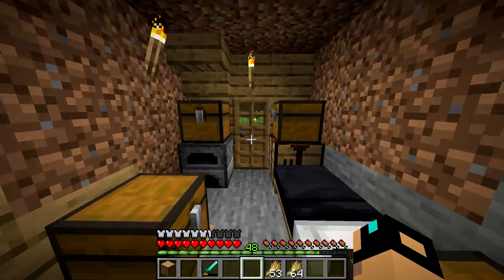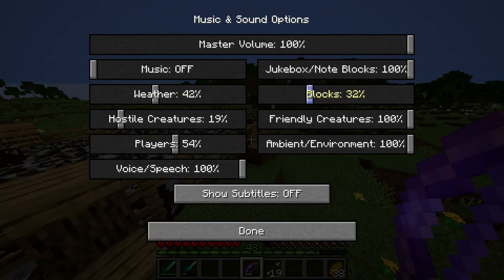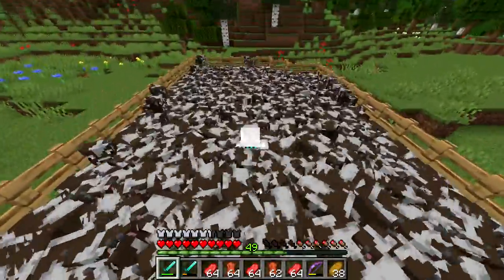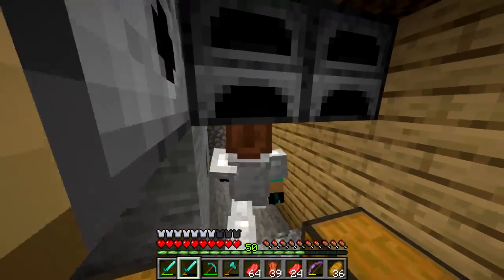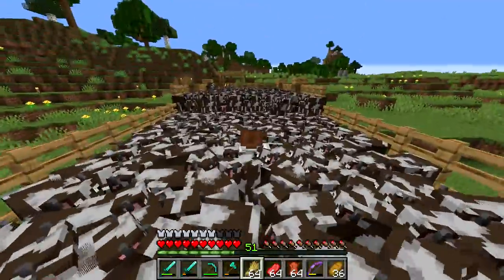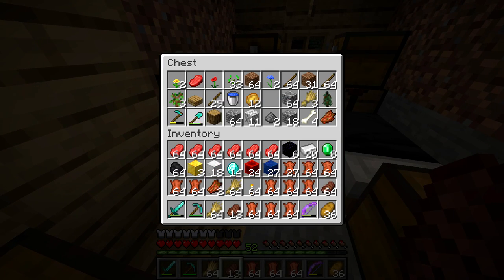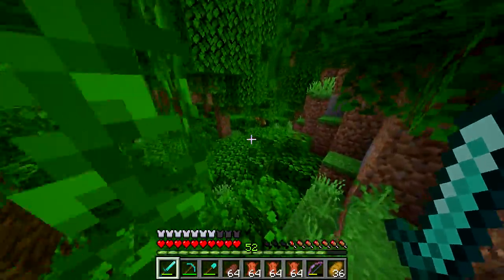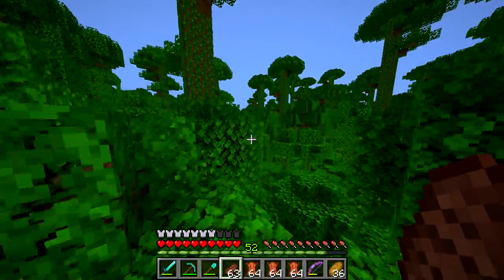700+ Cow Farm | Minecraft 1.14 Let's Play Ep. 15 (TheNeoCubest)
This Minecraft 1.14 update lets play shows me playing survival Minecraft on the new update of the game Minecraft called 1.14 Village and Pillage on a survival series guide lets play series of episodes on a Minecraft lets play of 1.14. Minecraft 1.14 let's plays are fun and I love making this chill Minecraft let's play on the 1.14 update into a series of guide type videos to make you want to watch and play more Minecraft 1.14 on the new Minecraft update for survival. Minecraft let's plays these days feel nothing like the old OG Minecraft let's play series for survival guides that I used to watch, so I wanted to start again with just the basics in a fresh survival Minecraft world on the new 1.14 update for Minecraft; this makes my Minecraft let's play more fun to record and hopefully for you to watch! I hope you like this new Minecraft lets play survival series on the new Minecraft update for the game on survival. Minecraft survival let's plays are as old as I am on YouTube and it is gonna be fun to start a Minecraft lets play with the new update installed. I am excited to find out all of the new Minecraft survival changes implemented by this update and want to explore and discover them with you watching! Stick around for my entire Minecraft 1.14 lets play and lets do this!!